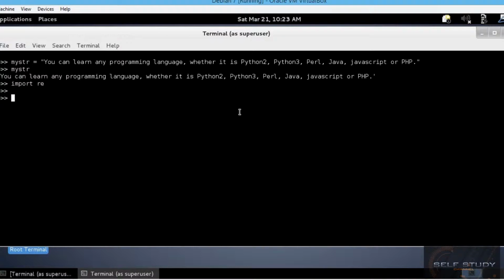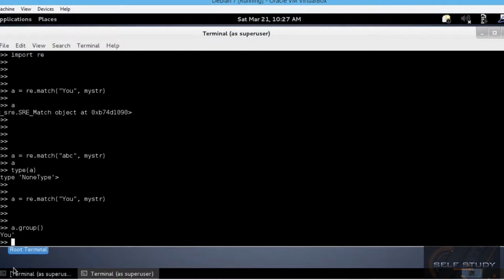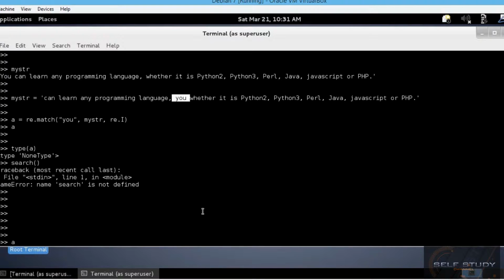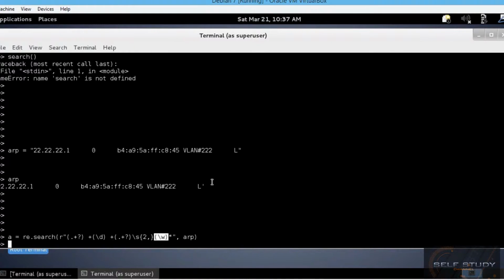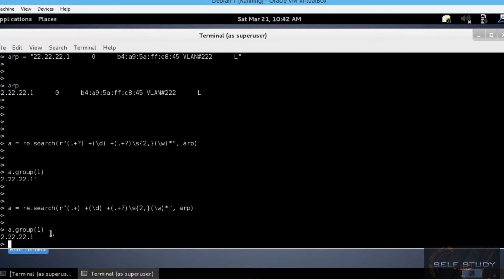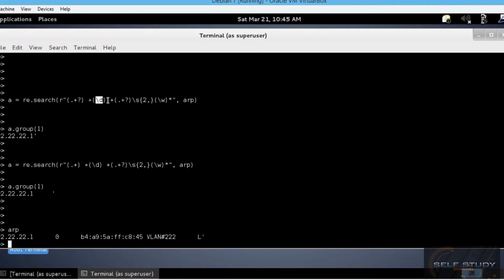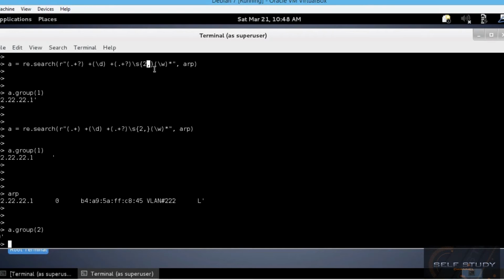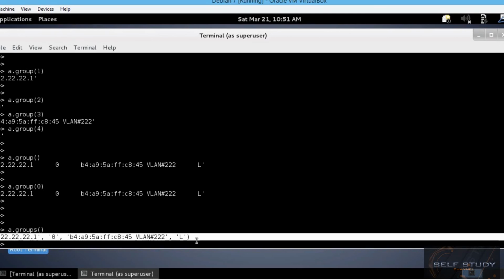Python for beginner 041 The rematch and research methods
Part 41: The rematch and research methods